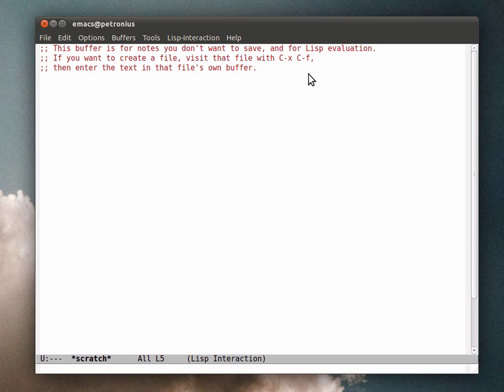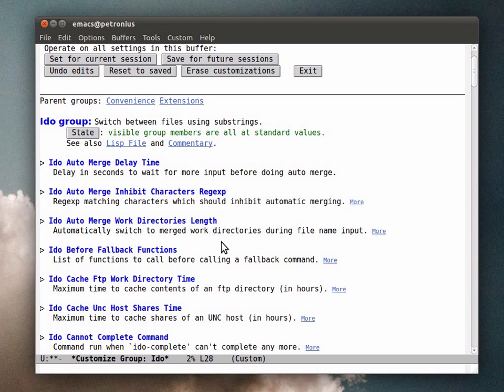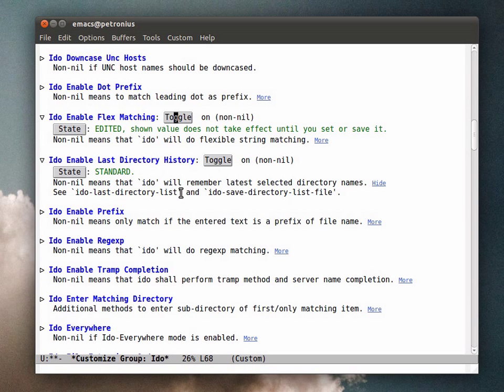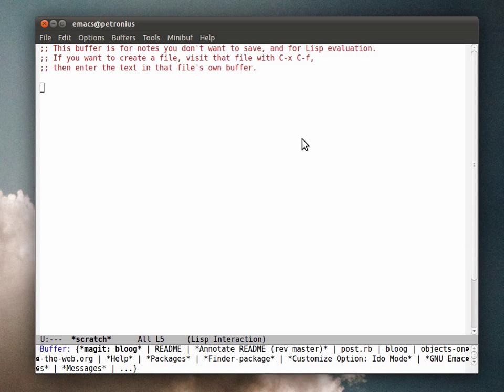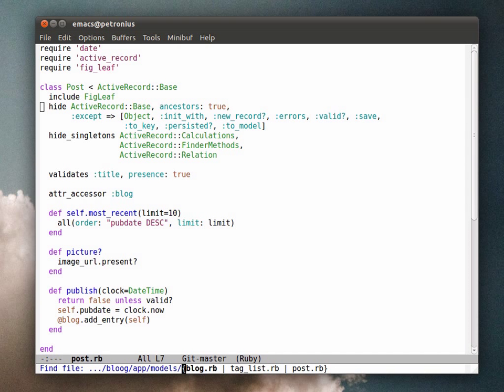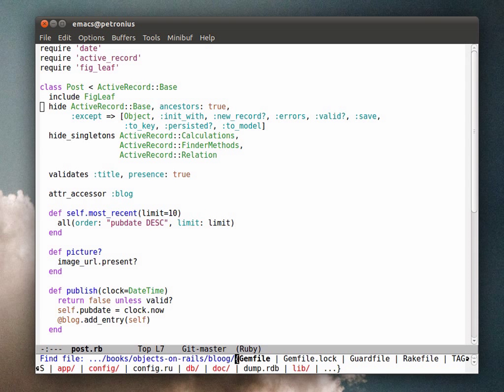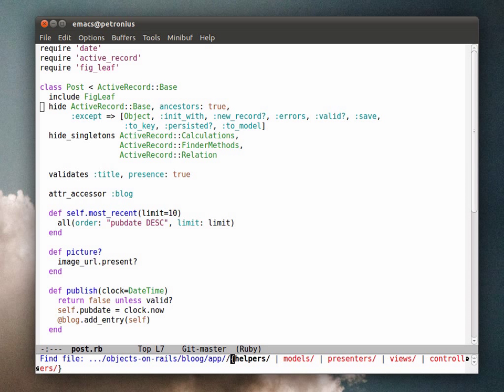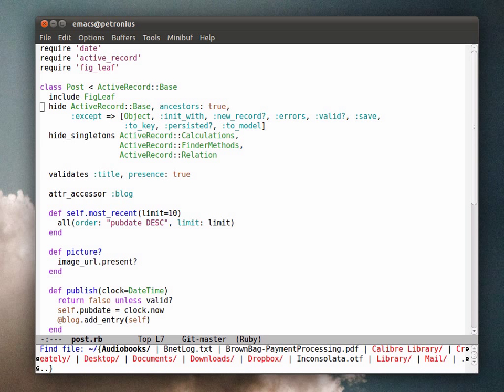Emacs Reboot #7: Ido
In which I enable ido-mode for fast buffer and file switching.